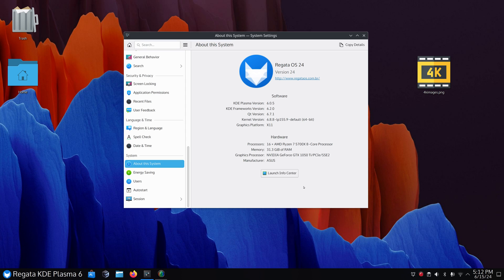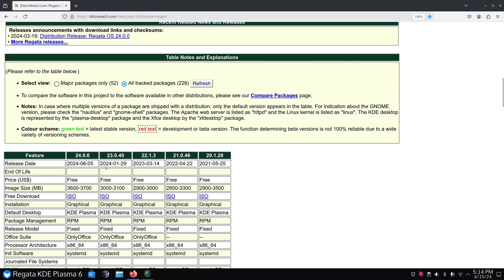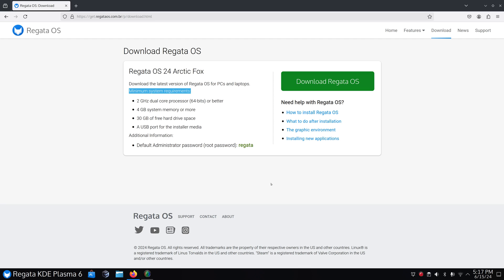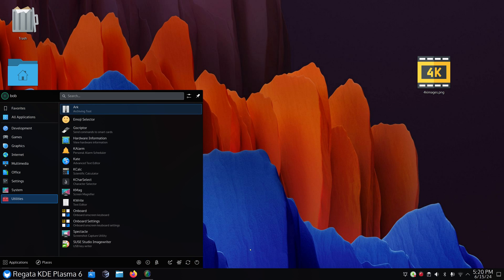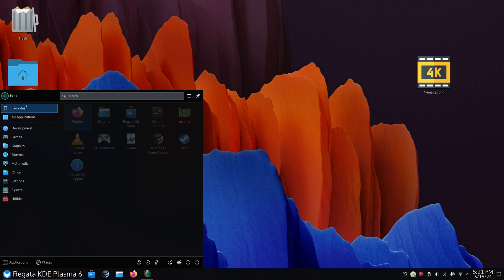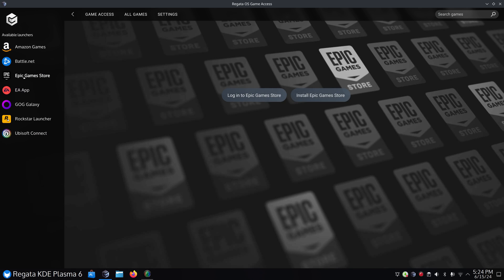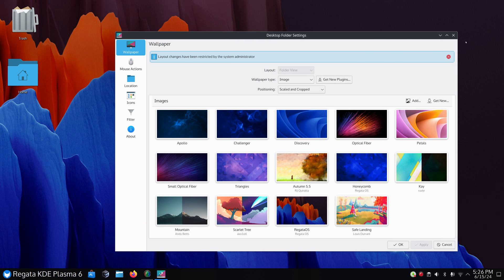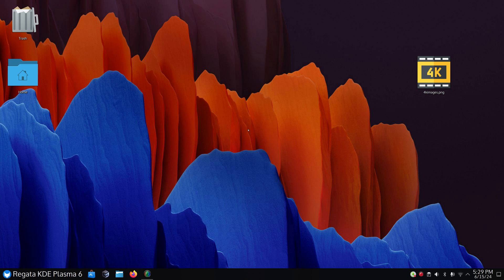Regata OS - KDE Plasma 6 - Gaming Distribution Tour & Overview.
Filmed in 4K. Tour & Overview of this gaming KDE Plasma 6 distribution.
Best viewed in 4K mode on a large screen.

0:00 - Intro Regata OS KDE Plasma 6 Tour & Overview
0:04 - Overview & System Information
1:27 - Regata OS Information
2:47 - Minimum Specifications
3:00 - Download Tip
3:30 - Install Tips
5:45 - Tour of Regata OS KDE Plasma 6
7:29 - NVIDIA Info
8:20 - Tip on the standard Power Icons
8:54 - The Max Q settings
11:05 - Software Store Info
12:02 - Regata Game Access Icon Info
12:50 - Panel Info
13:39 - Standard Wallpaper
13:56 - Game Xonotic Example in 4K
16:48 - Recap
17:05 - Subscribe to Linux for Seniors